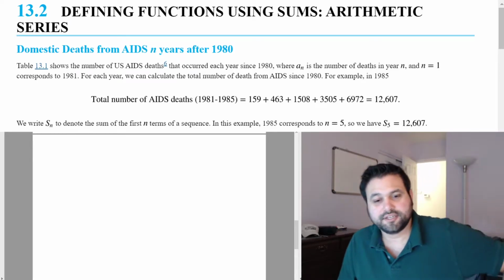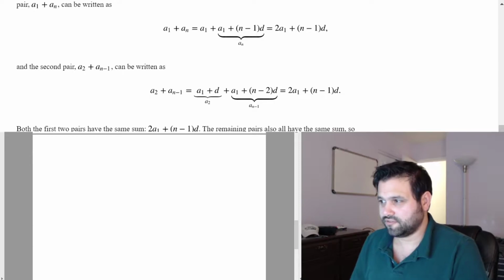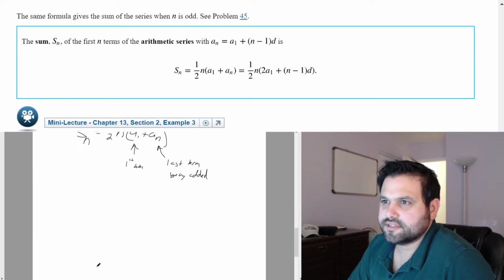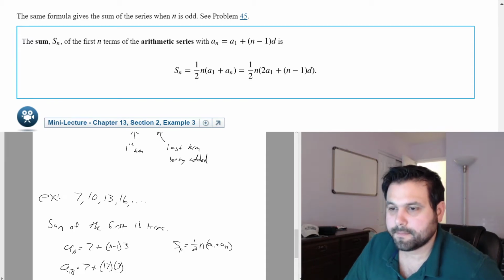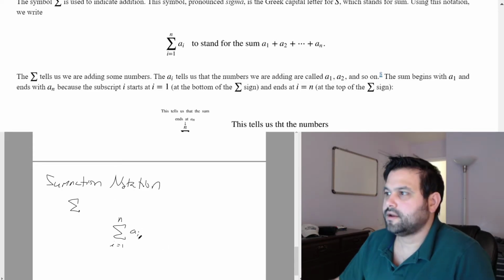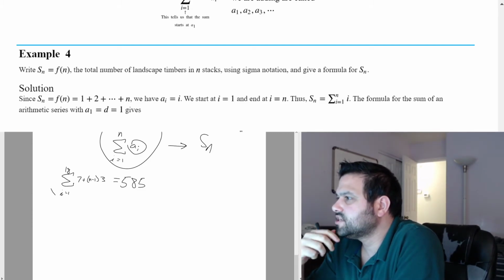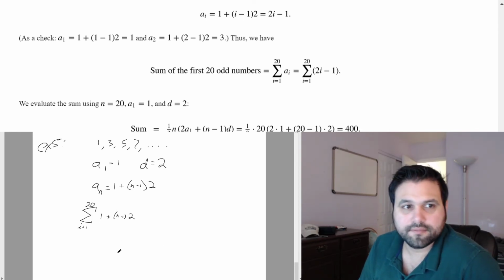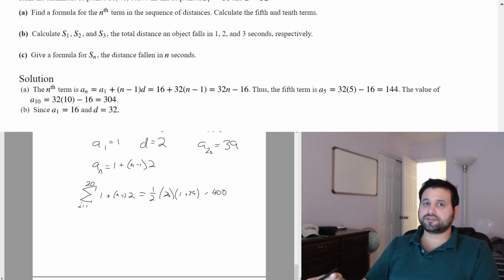PreCalc 13.2 - Arithmetic Series